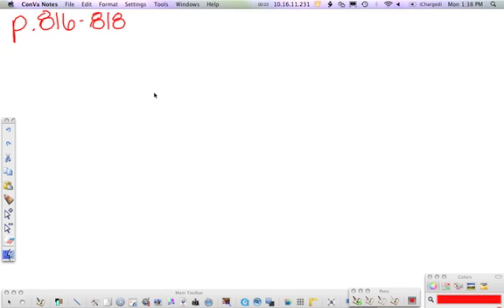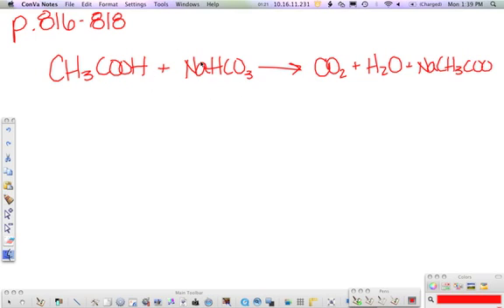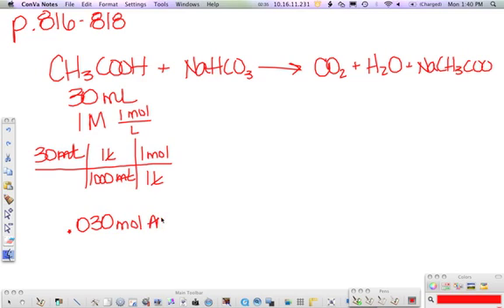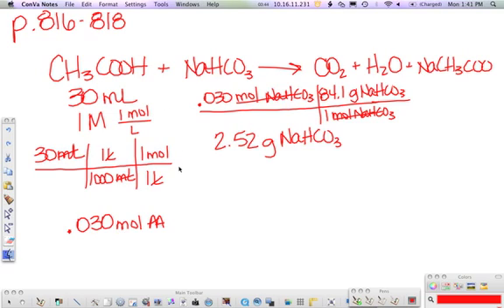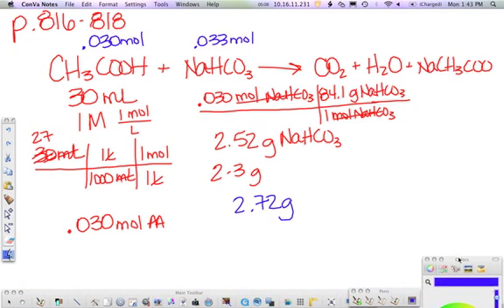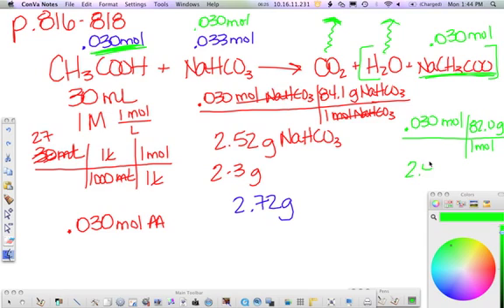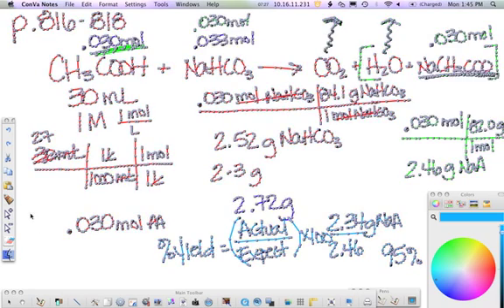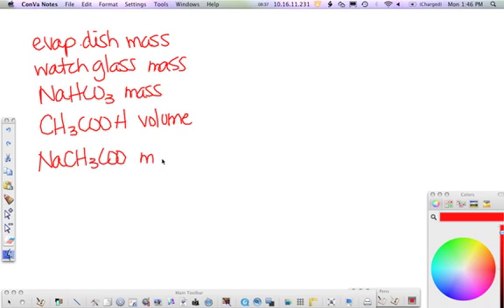p. 816 pre-lab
Going over the pre-lab for p. 816 lab.  Rough draft of the table is included. :)